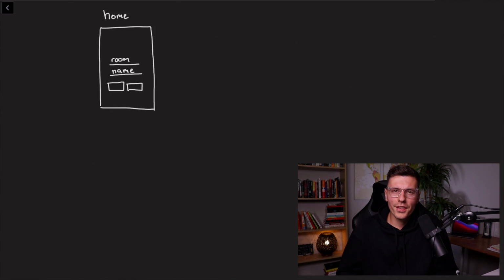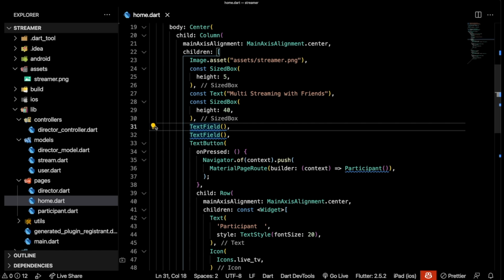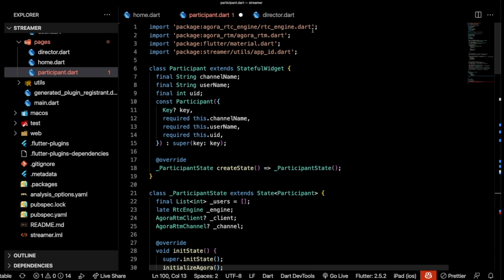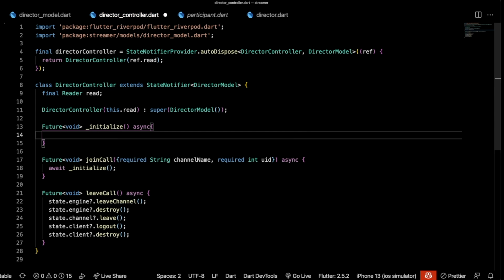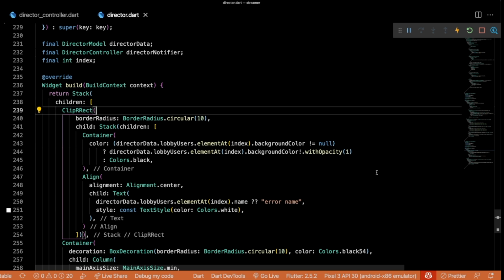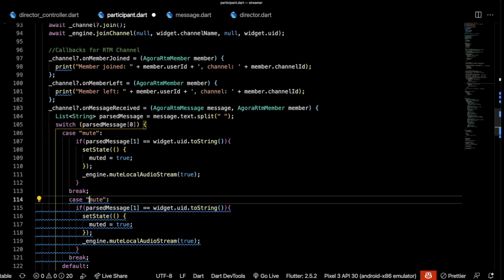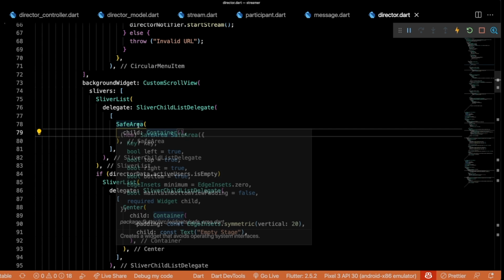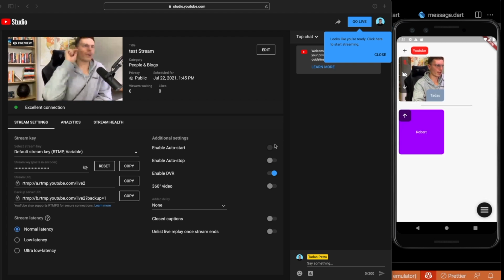Build a Live Stream Flutter App – Android & iOS Course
In this course, we will build a live streaming app that allows you to stream with friends and be able to control their audio, video, and whether they are visible overall. On top of that this app will be able to push this stream out to most streaming platforms including Youtube and Twitch. This is a more intermediate course that requires basic knowledge about Flutter and State Management. Linked below are some resources for those not comfortable.

✏️ Tadas Petra created this course.

⭐️ Course Contents ⭐️
⌨️ (0:00:00) Introduction
⌨️ (0:01:05) App Explanation
⌨️ (0:02:34) State Management
⌨️ (0:04:29) Agora Explained
⌨️ (0:04:58) Initializing App
⌨️ (0:05:33) Agora UI Kit
⌨️ (0:09:14) Initialize RTM and RTC
⌨️ (0:11:06) Architecture
⌨️ (0:13:30) Building Home Screen
⌨️ (0:19:46) Basic Agora Live Video
⌨️ (0:30:55) Creating a UID
⌨️ (0:40:14) Setting up State
⌨️ (0:48:53) Joining the Live Stream
⌨️ (1:08:52) Control User Audio and Video
⌨️ (1:31:49) Output to Streaming Platforms
⌨️ (1:52:12) Final Showcase

👾 Raymond Odero
👾 Agustín Kussrow
👾 aldo ferretti
👾 Otis Morgan
👾 DeezMaster